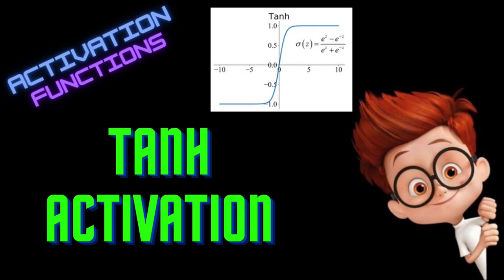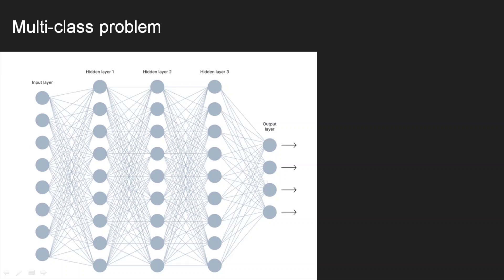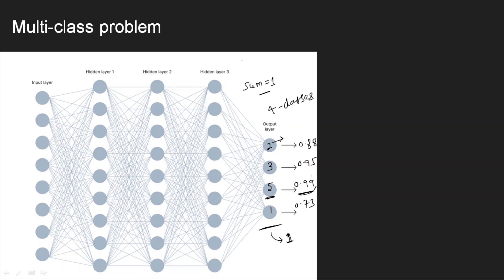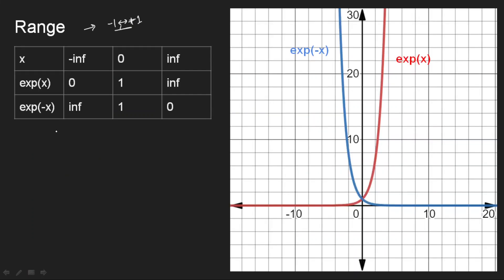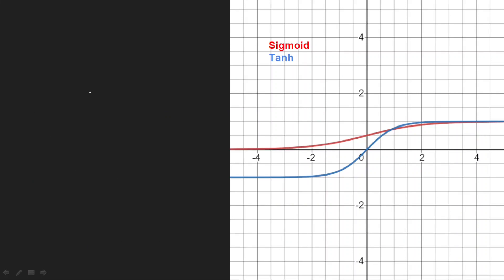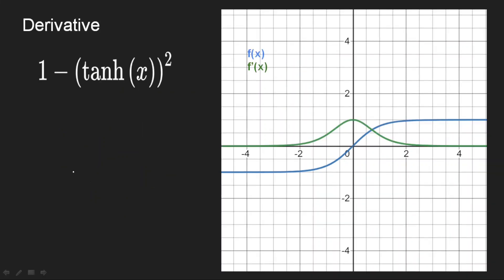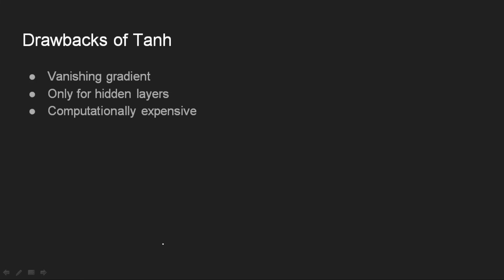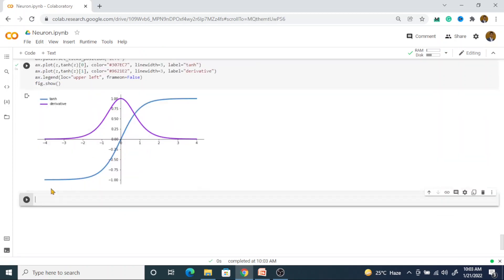Neural Networks From Scratch - Lec 7 - Tanh Activation Function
This is the seventh video of the course - "Neural Networks From Scratch". This video covers the introduction to tanh activation function through an example. We discuss the characteristics of Tanh activation function and its drawbacks. Why is it preferred over sigmoid activation function.

This will help me in assessing the interests and creating more content.

Chapter:
0:00 Introduction
0:33 Drawbacks of Sigmoid activation function
2:50 Tanh activation function
4:37 Differences from Sigmoid activation
5:58 Derivative of Tanh activation & Drawbacks
7:20 Python Implementation
8:37 Conclusion